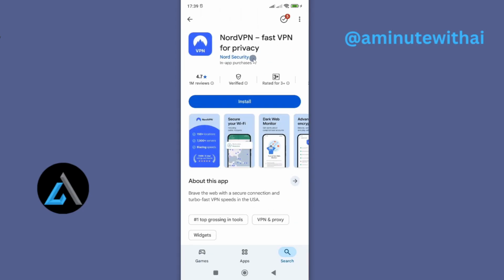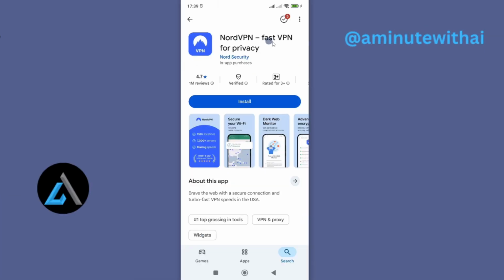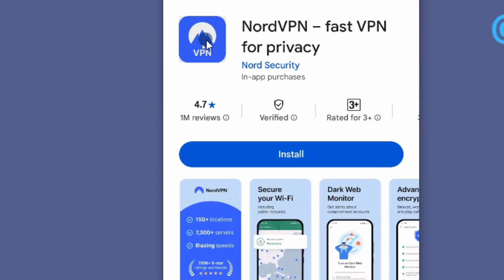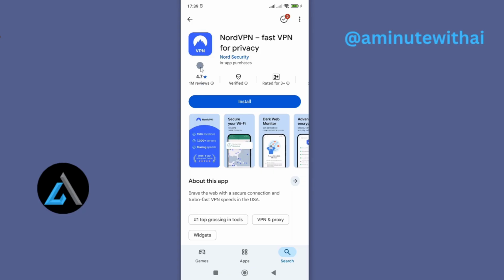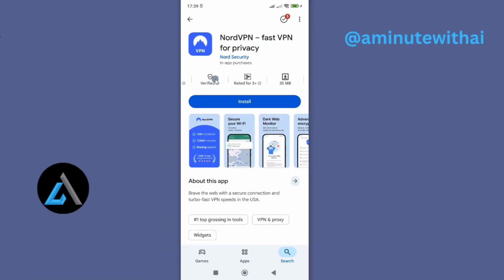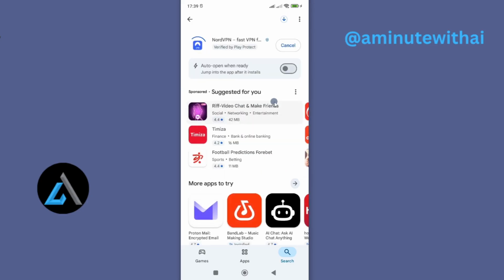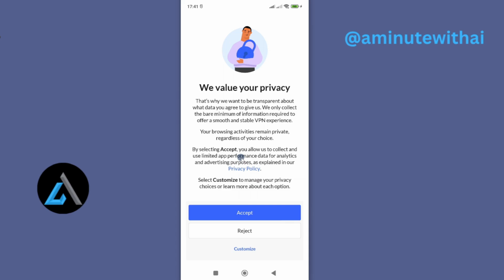How To Install The Right NordVPN App On Android Smartphone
In this video, you’ll learn how to install the right NordVPN app on your Android smartphone. The guide walks you through finding the official NordVPN app on Google Play Store, downloading it safely, and setting it up for secure and private internet browsing.